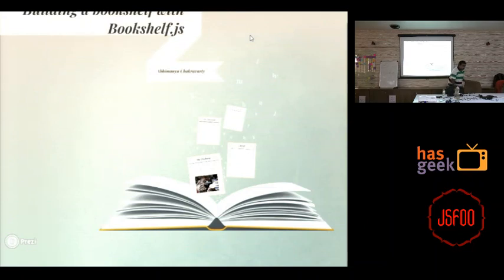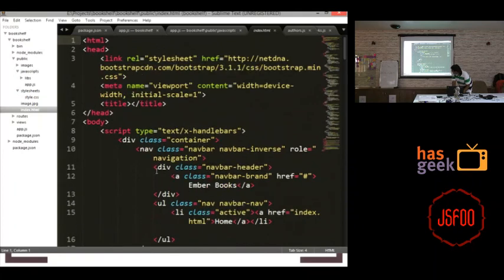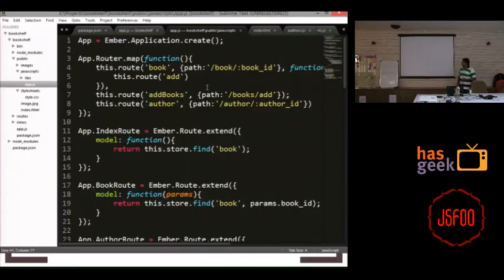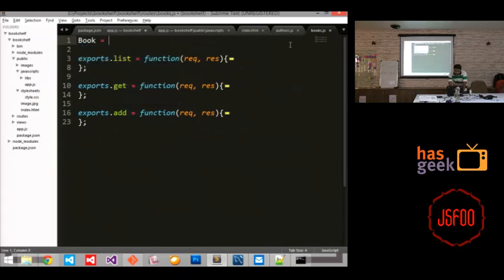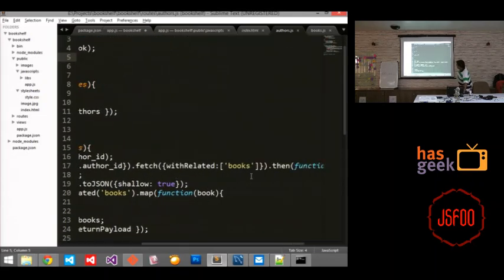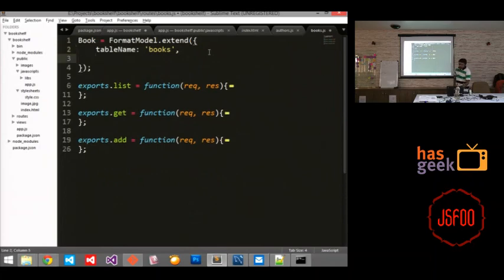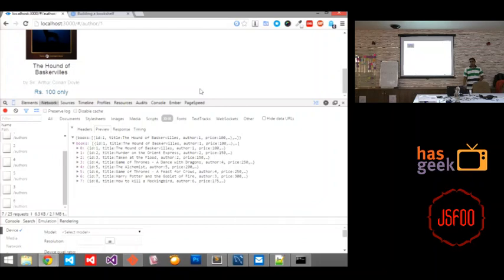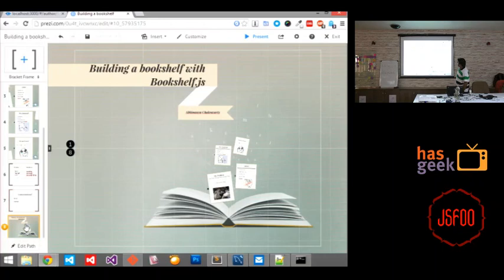Abhimanyu Chakravarty - Building a bookshelf with Bookshelf.js and Ember.js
Abhimanyu Chakravarty talks about "Building a bookshelf with Bookshelf.js and Ember.js" at the JSFoo run up in Pune at Equal Experts office on 6th September 2014 -